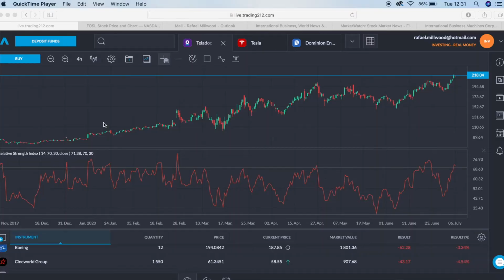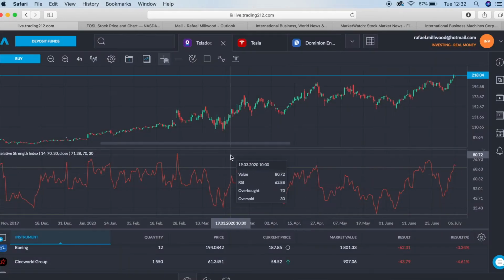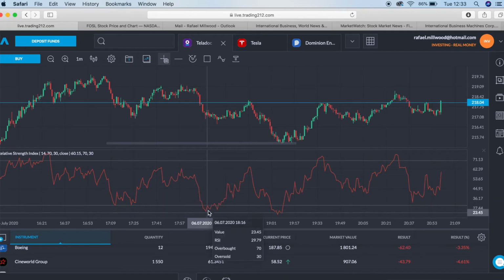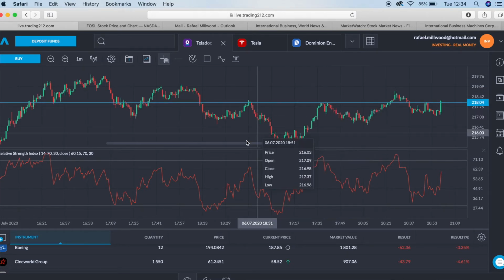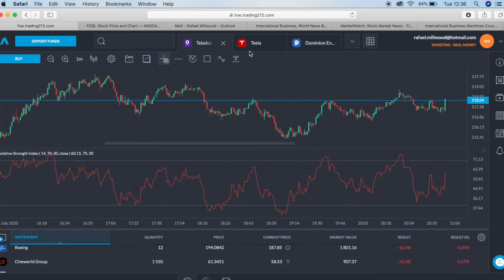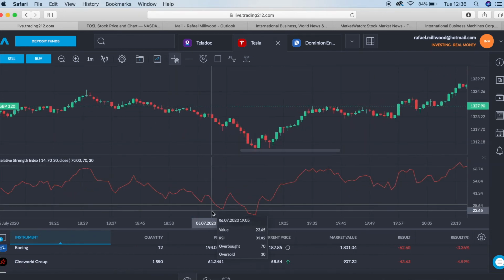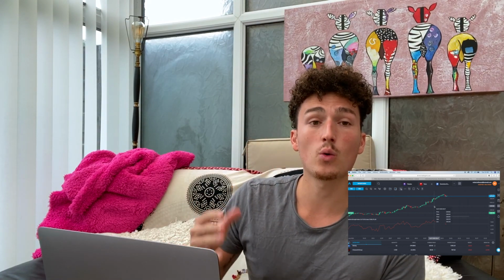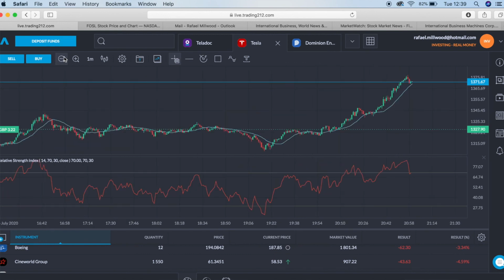RSI Indicator for Beginners - Trading 212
In this video I'm explaining how I use the RSI Indicator for consistent profits, using Trading 212 platform.

Feel free to check out my previous video, my TOP 4 day trading stocks.